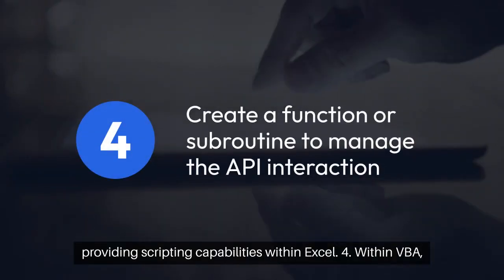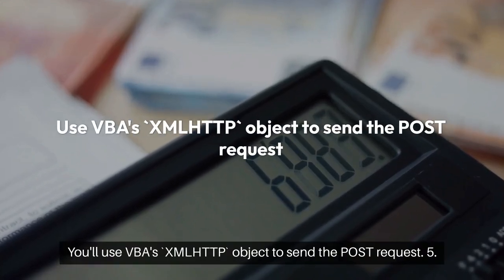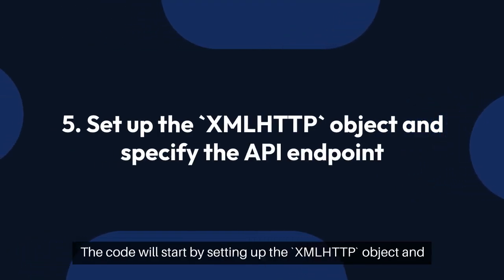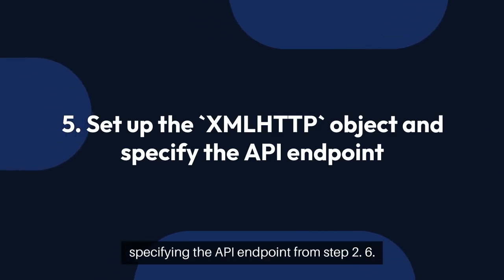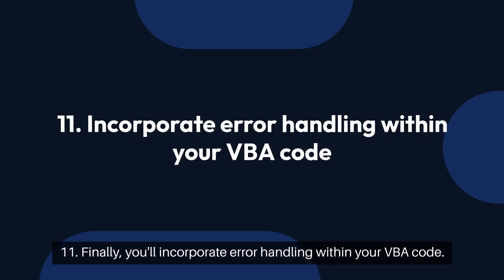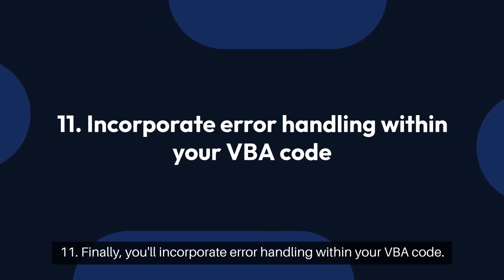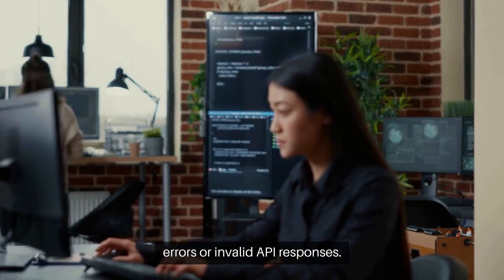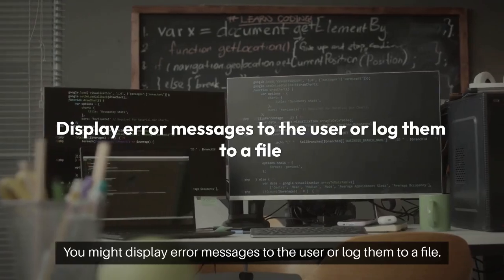How to Add WPI Body in Excel API Post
In this tutorial, you will learn how to add the WPI Body in Excel API Post. This step-by-step guide will show you the process of integrating the WPI Body into your Excel API Post to enhance your data analysis capabilities. Watch this video to streamline your Excel workflow and make the most out of your data.